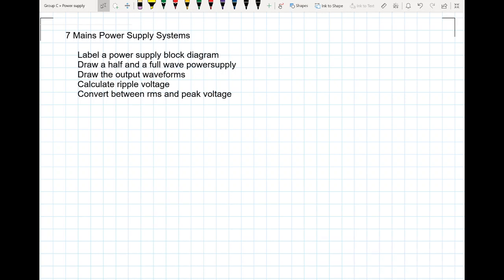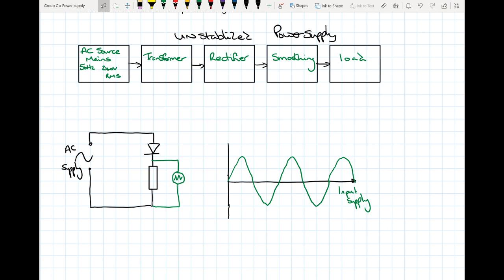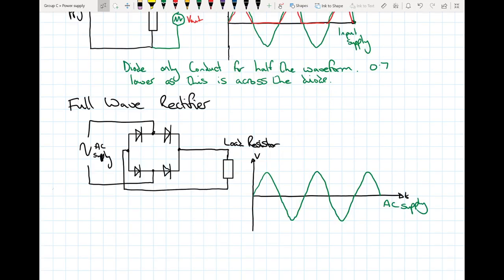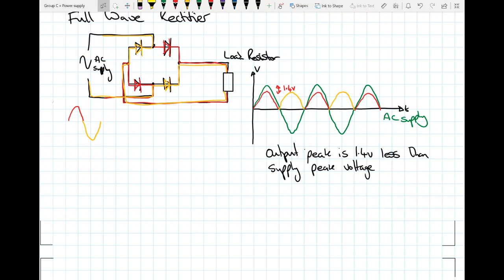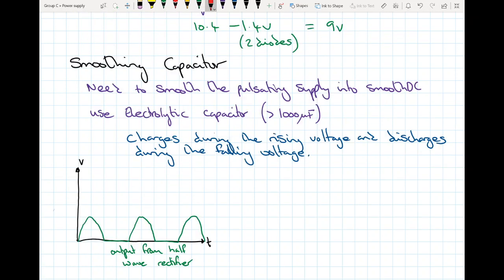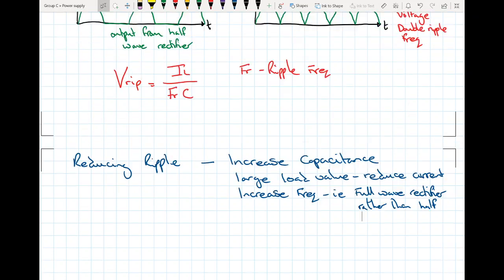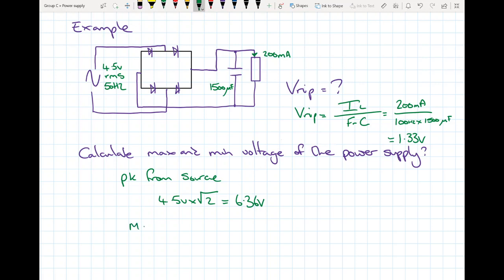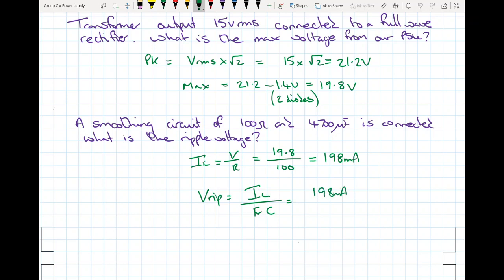Powersupply 7 1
Unstabilized power supply. Rectifier operation and smoothing